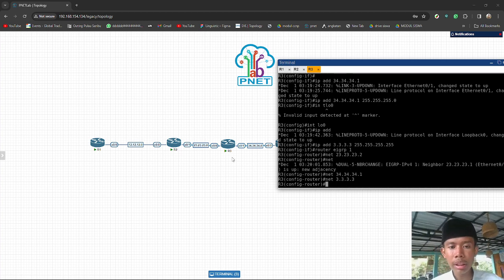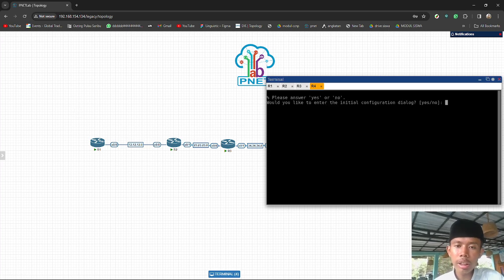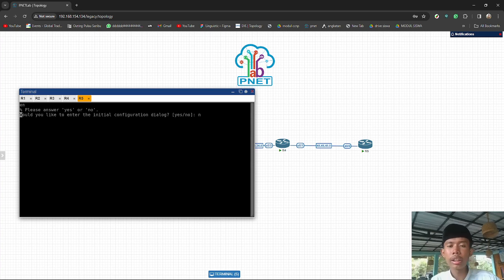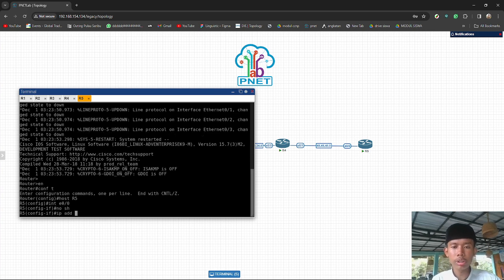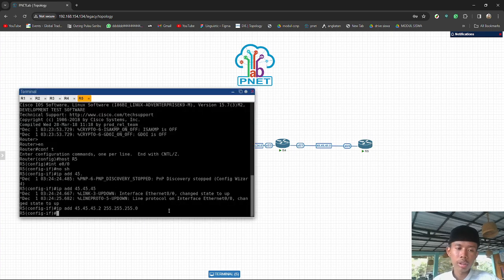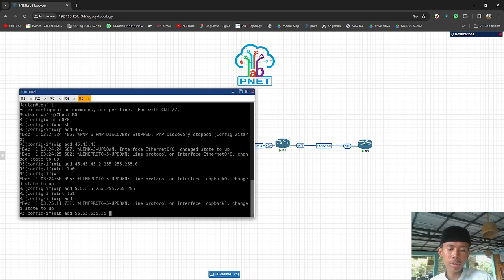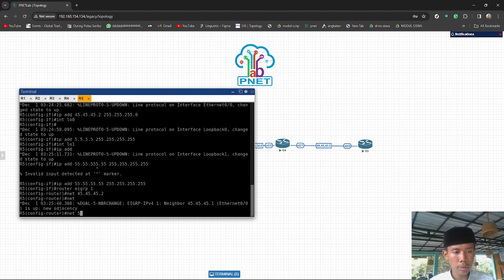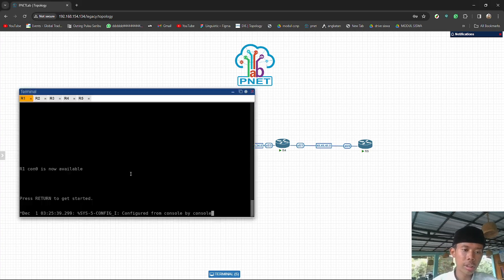IT Video - BGP attribute